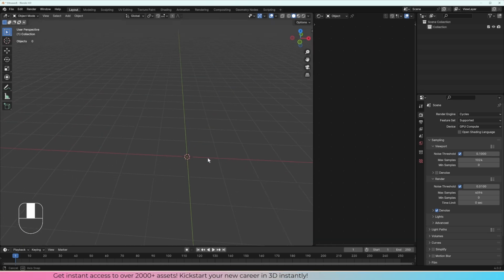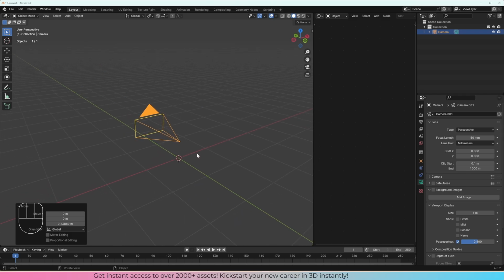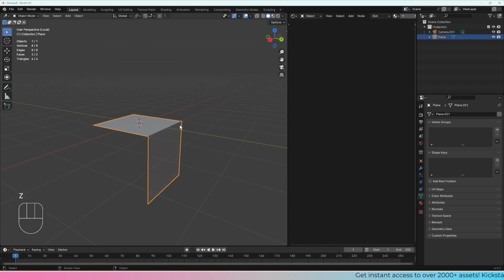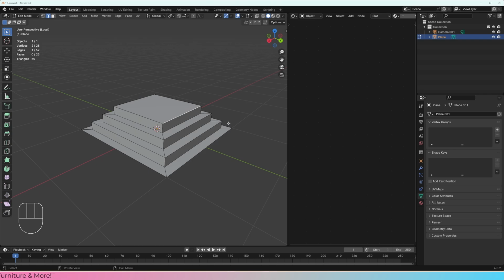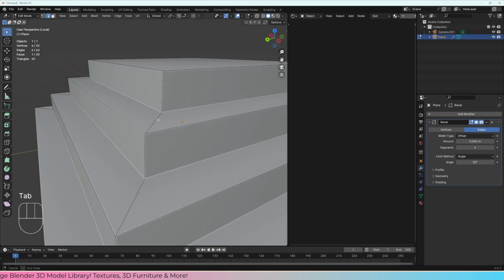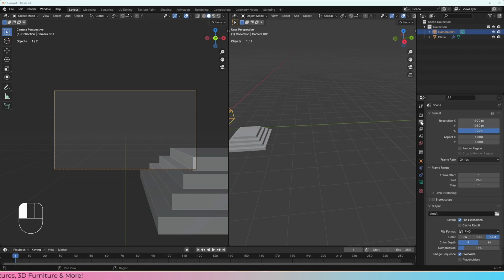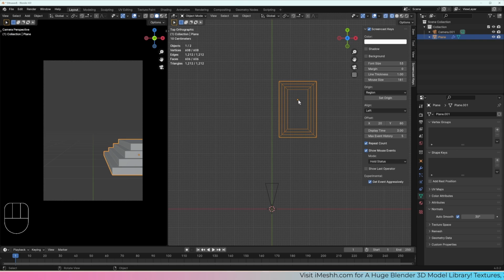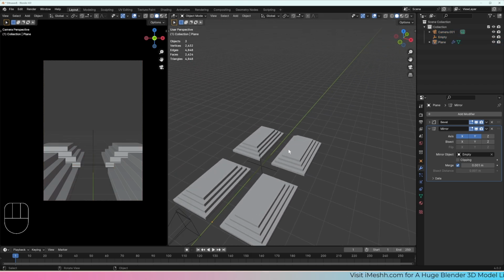PART 2 - Blender 4.0 - From Zero to Hero! Starting Your First Project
for an incredible library to kickstart your career!

In PART 2 we will start our first ever project and make our first ever 3D model!